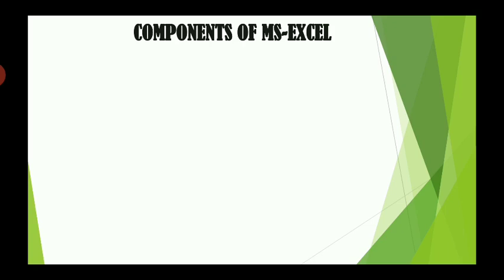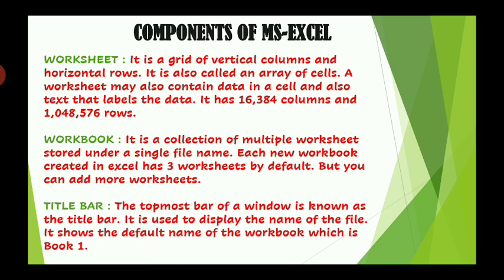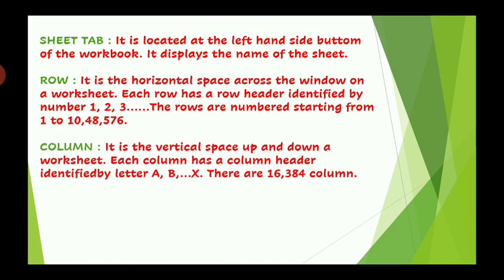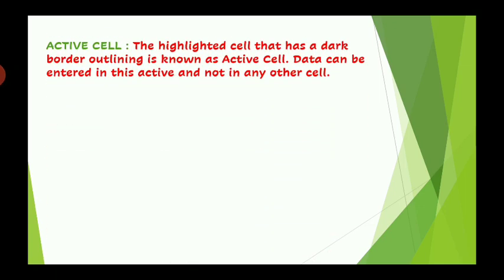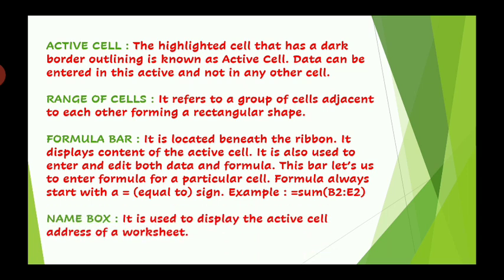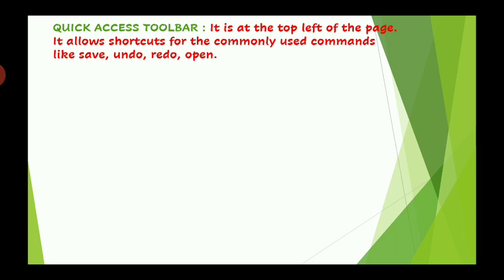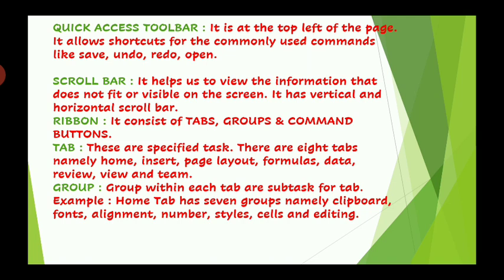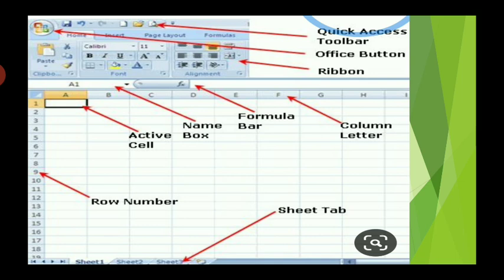Spreadsheet - An Introduction - II CLASS - VII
In this session, I have explained the different components of Ms Excel.